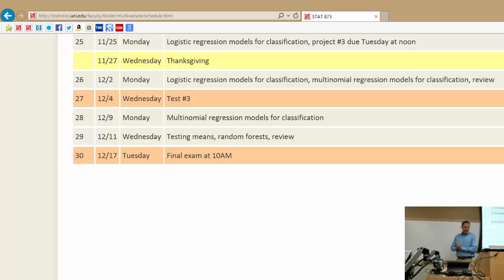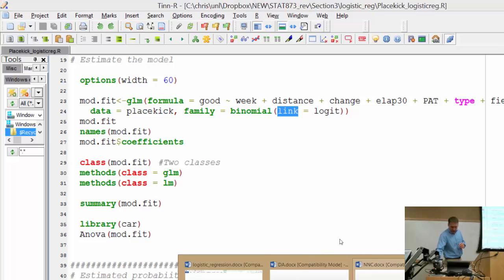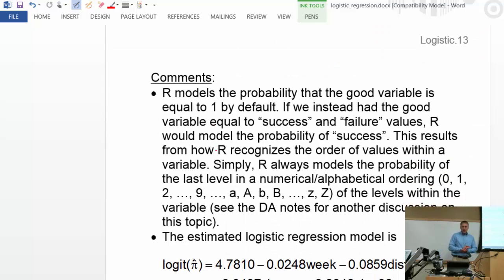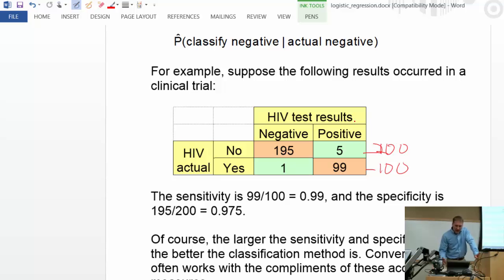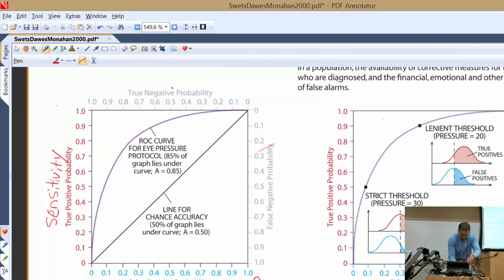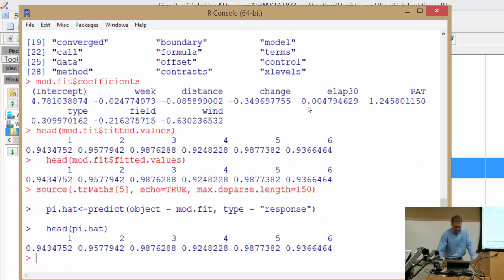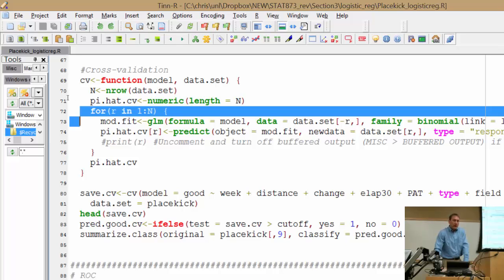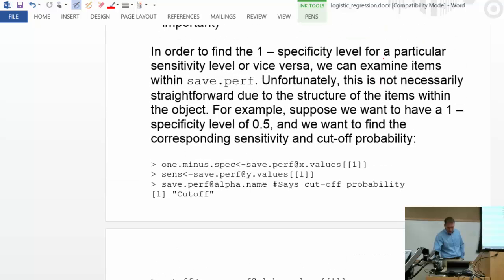Applied Multivariate Statistical Analysis - Class #25